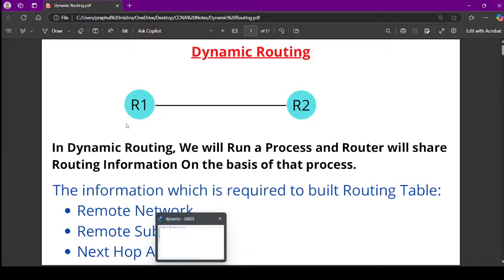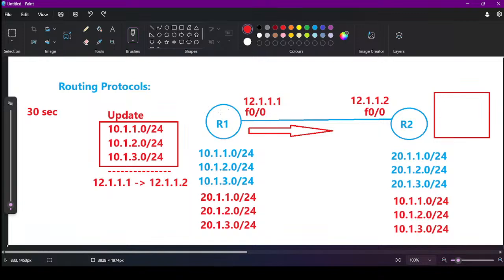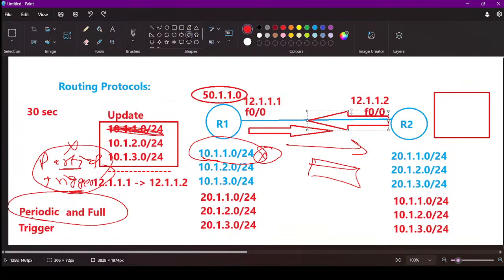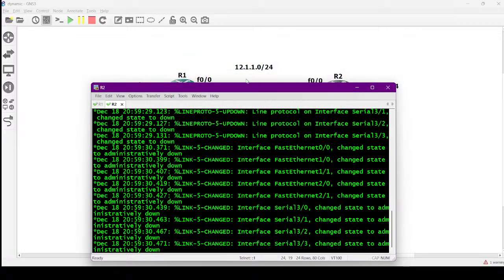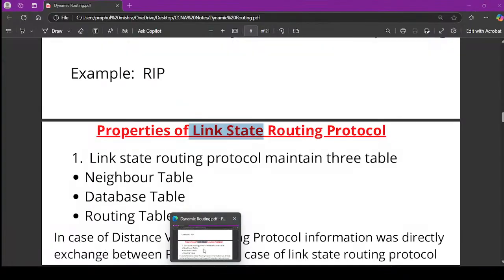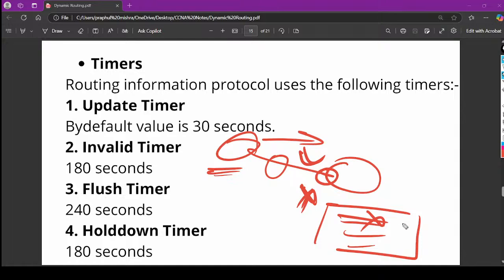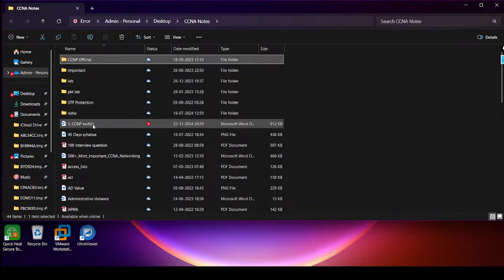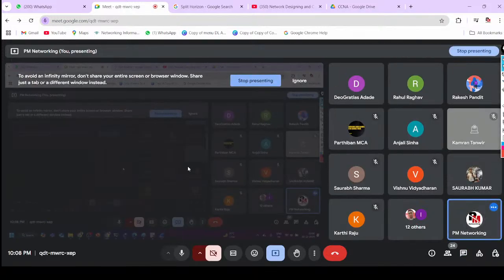CCNA and CCNP Combo Course at PM Networking | Routing